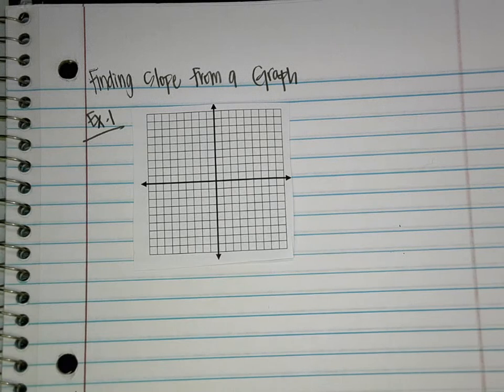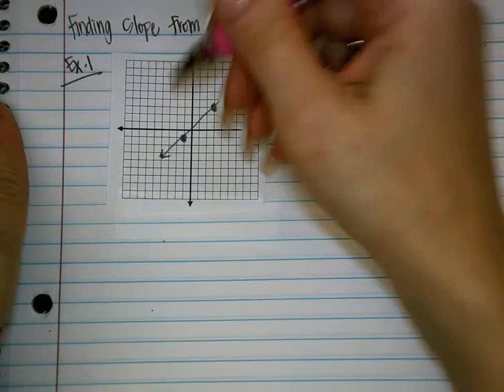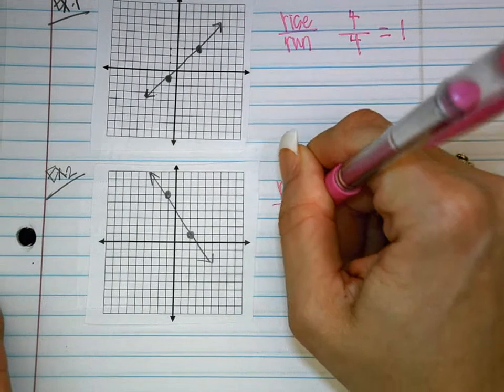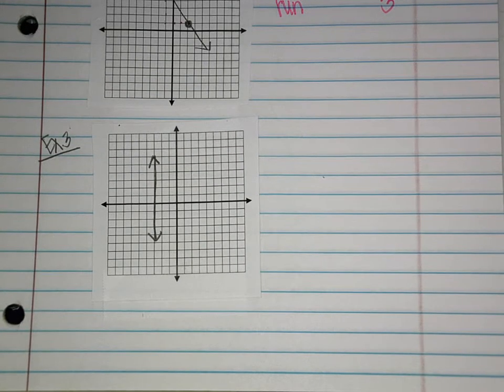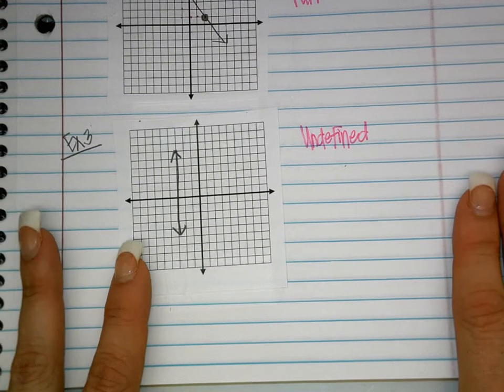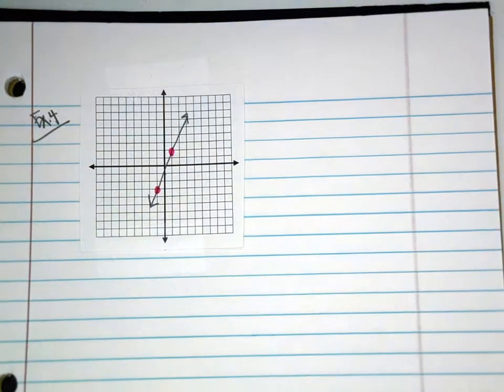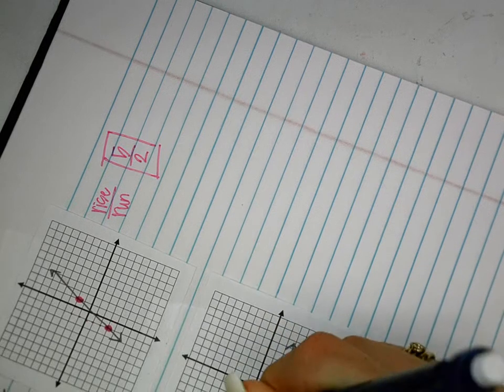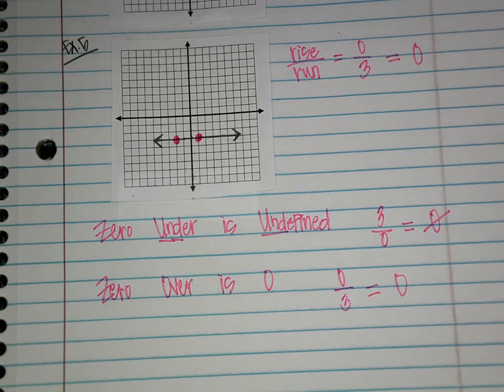Finding Slope from a Graph